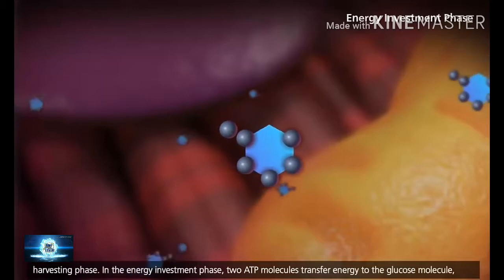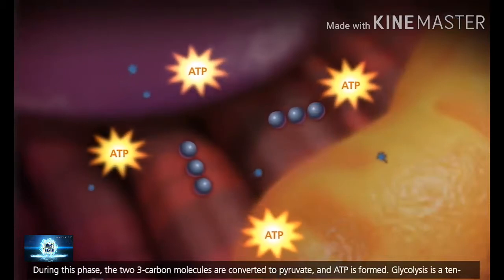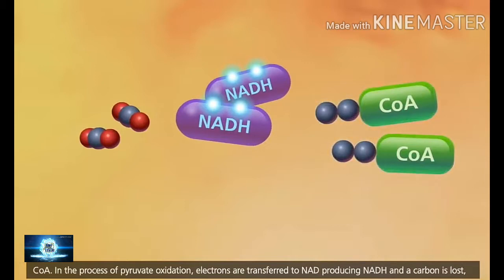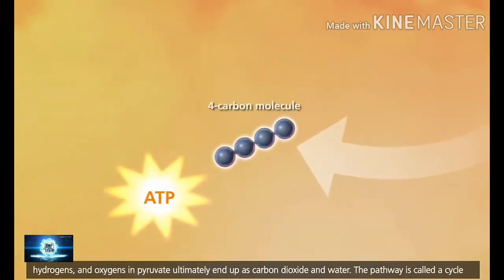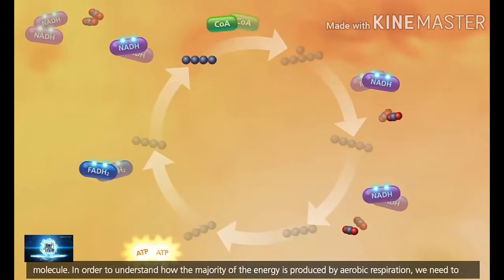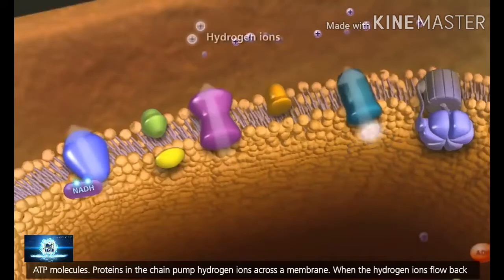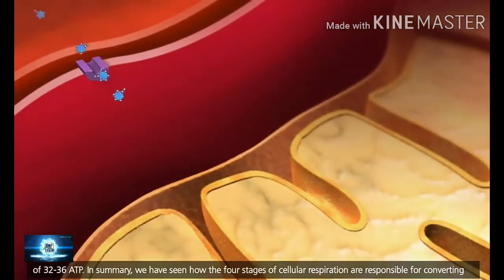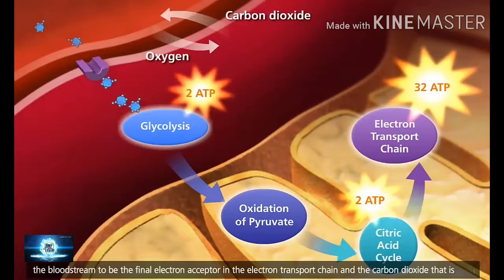RESPIRATION IN PLANTS 3D ANIMATION video